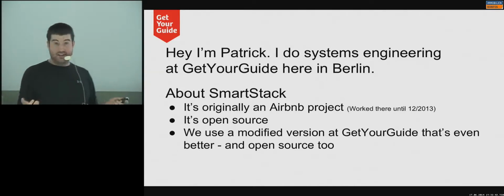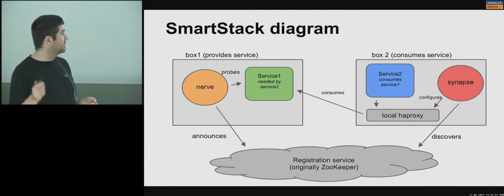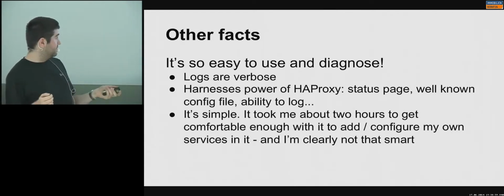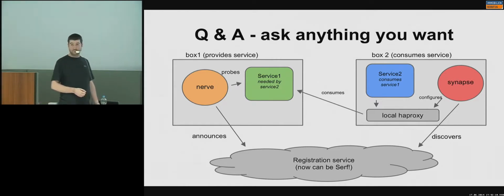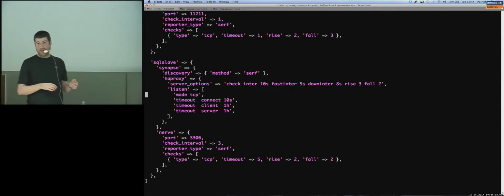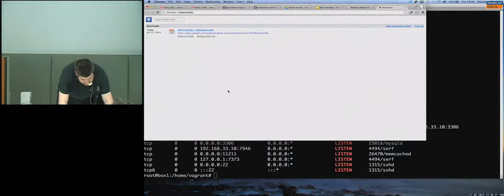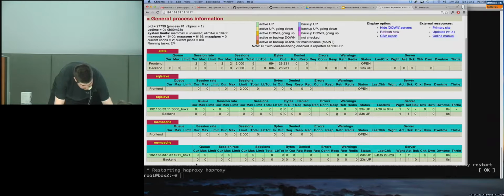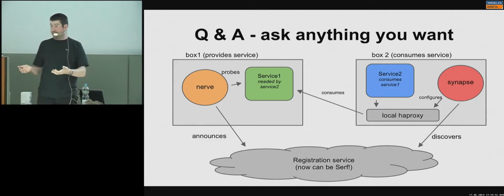Smartstack ( HAProxy + Serf ) Automated service discovery without rewriting apps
Berlin DevOps June 2014
SmartStack is an Airbnb open source product
I have ported it to use Serf and now it's even better.